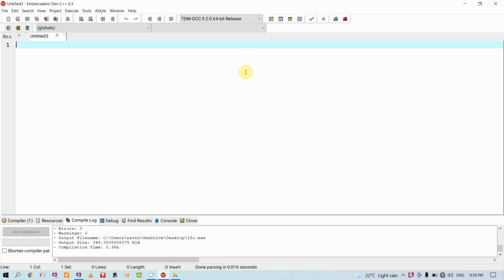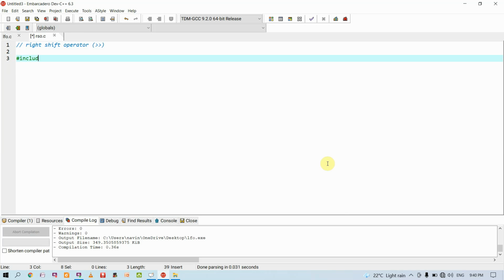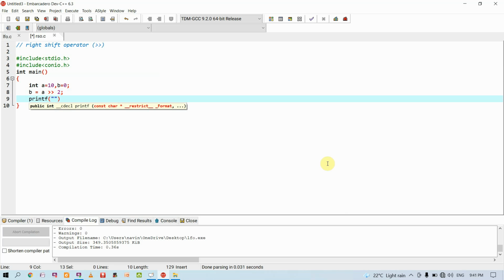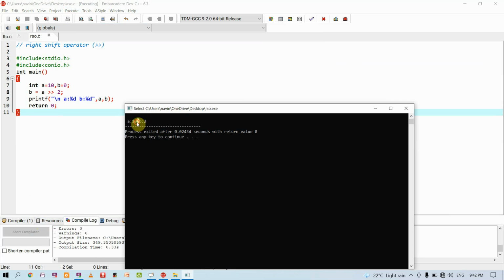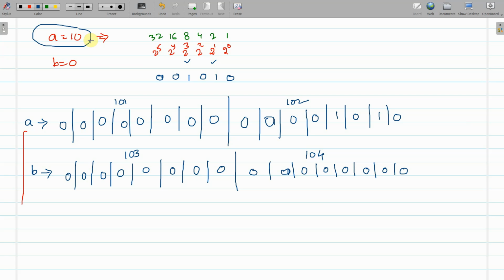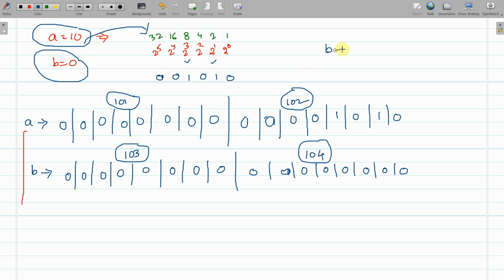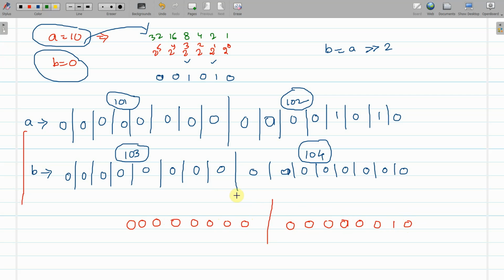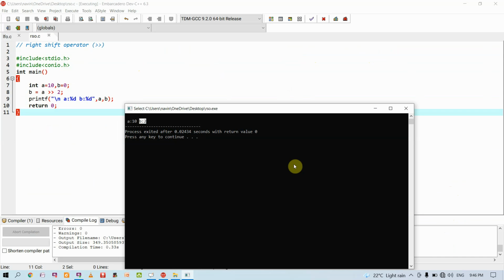C PROGRAMMING TUTORIALS | PART 33 | RIGHT SHIFT OPERATORS IN 'C'